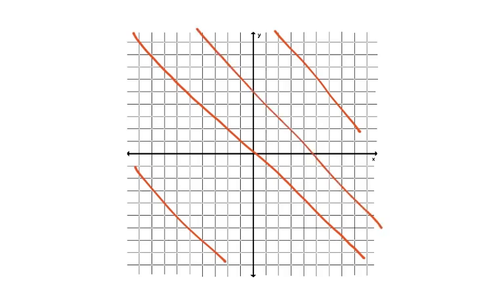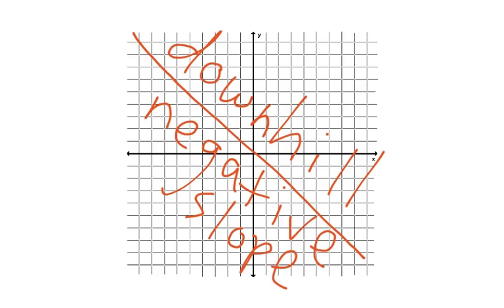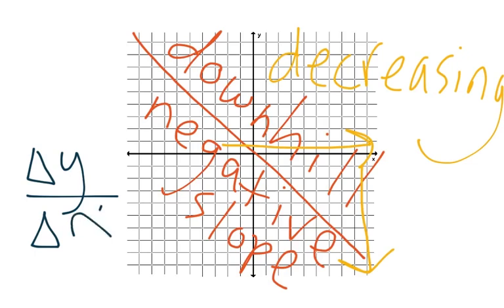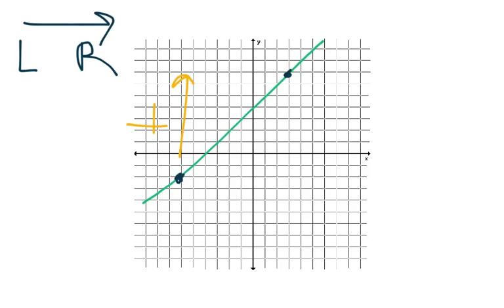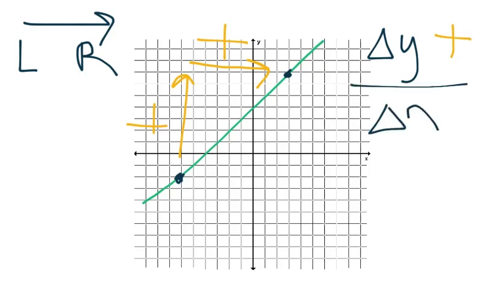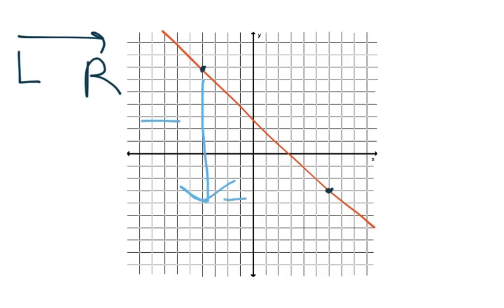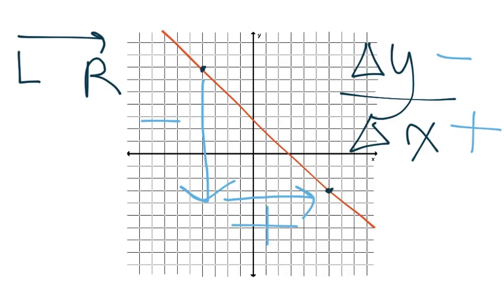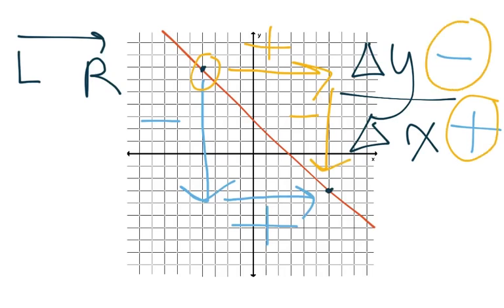#1 Positive and Negative Slope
How to visually recognize positive and negative slope with the idea of uphill and downhill